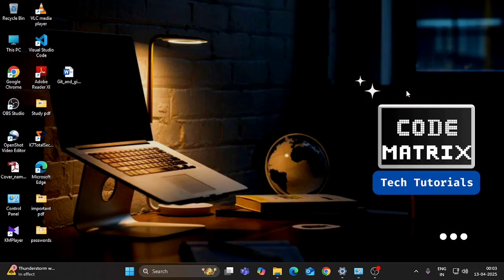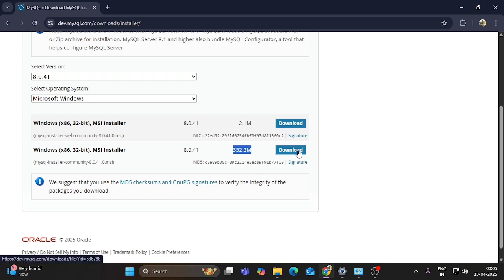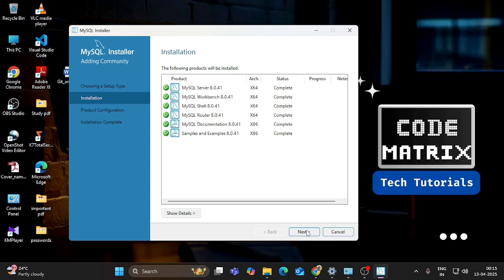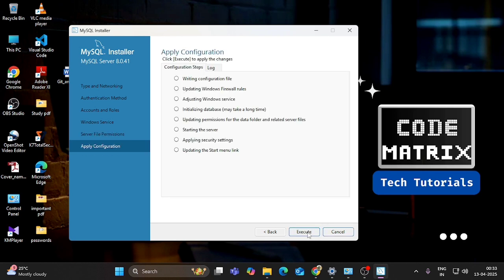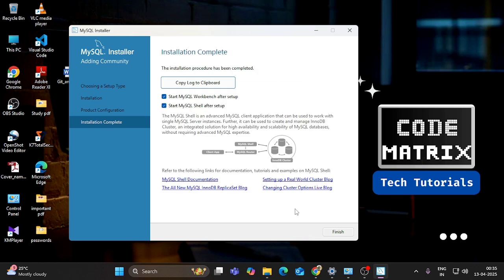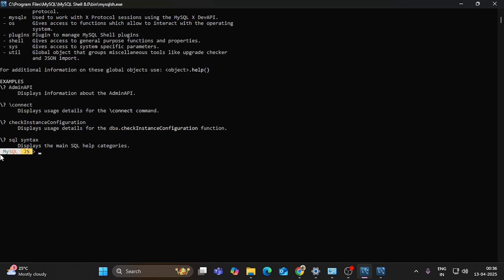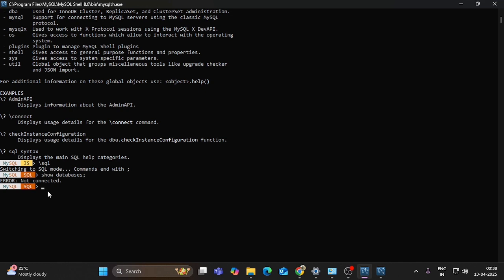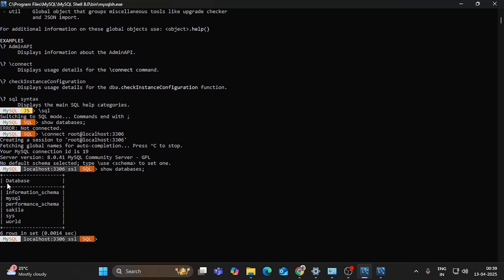How to Install MySQL on Windows 10/11 | Complete Step-by-Step Guide (2025) | Setup + Configuration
Learn how to download, install, and configure MySQL Community Server on your Windows 10/11 PC. This beginner-friendly step-by-step guide covers everything from downloading the installer to setting up the root password and verifying the installation using the MySQL Command Line Client.

💡 Perfect for students, developers, and anyone new to MySQL or databases!

Command used here -
1. \help          (to see all the details of mysql)
1. \sql            (to change to SQL mode)
2. \connect root@localhost:3306   (Connect between MySQL shell and database)
3. show databases;        (show all the databases)